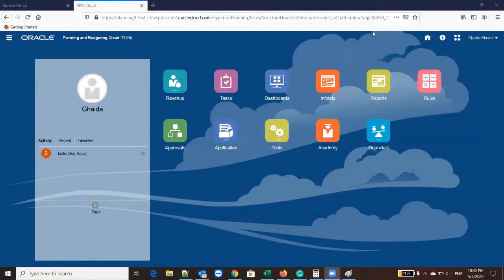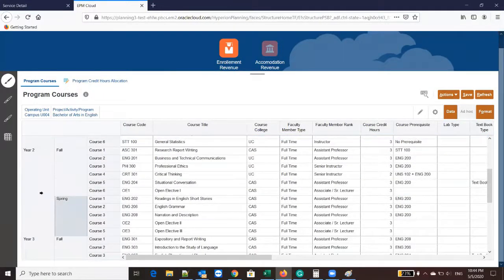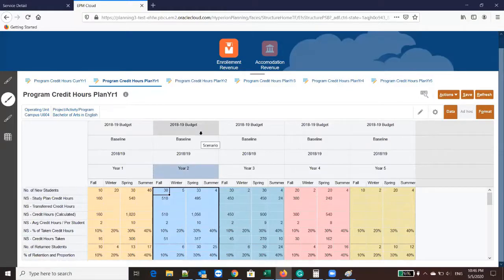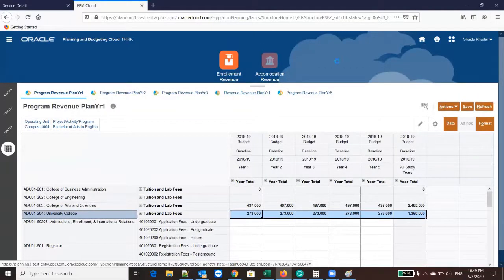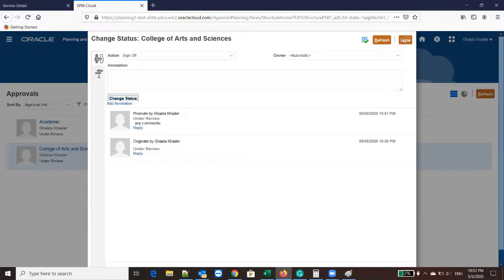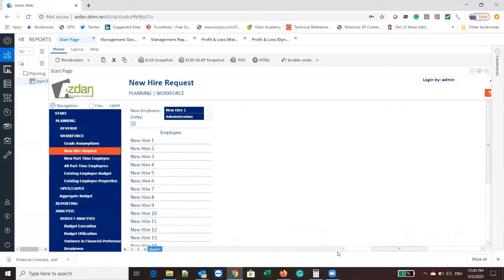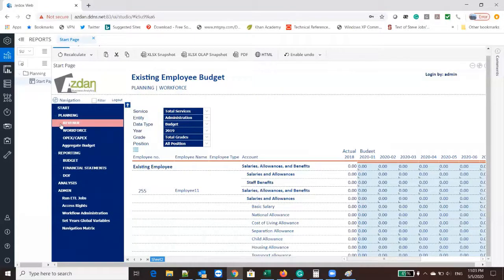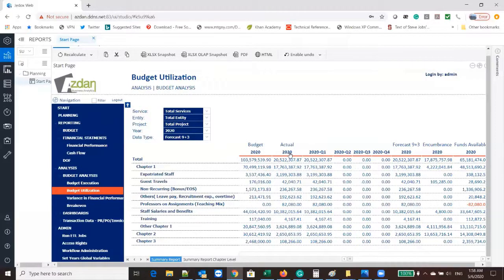Planning and Budgeting for Higher Education and Universities